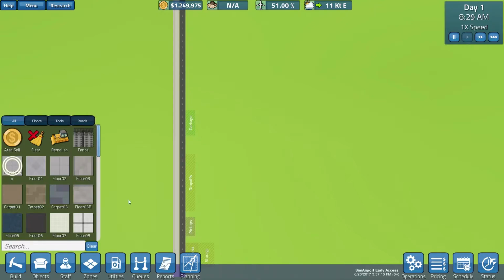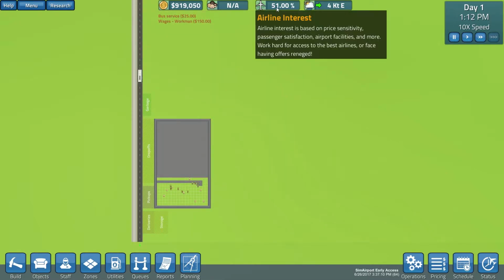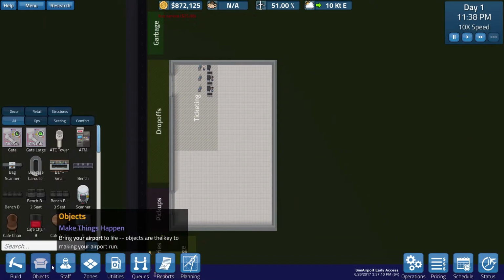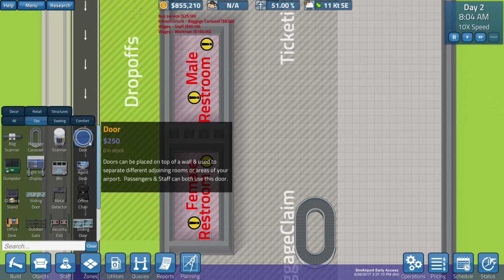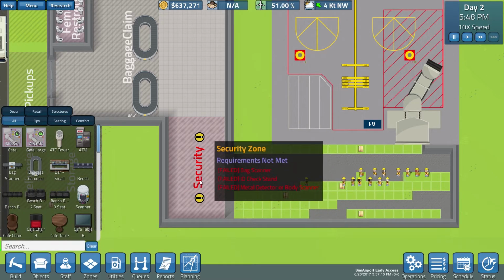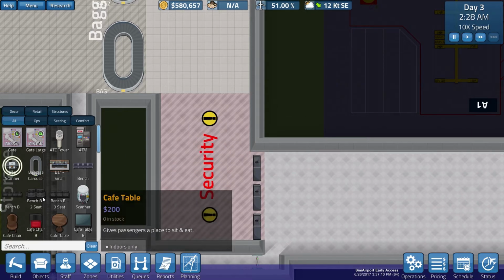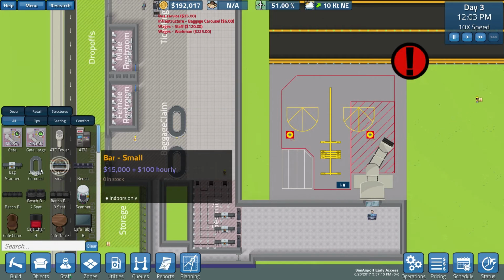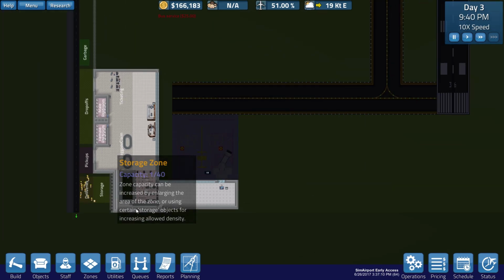It's a bird! It's a plane! | Sim Airport | Ep - 1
Episode one of Sim Airport, a game that I love and am addicted to, so get ready for the coming storm of content. It's an awesome game and I have already put way too much time into it in one day...

Also... that part where I say I did some "test recordings" was just me screwing up the recording multiple times. So just sshhhhhhhhhhh.